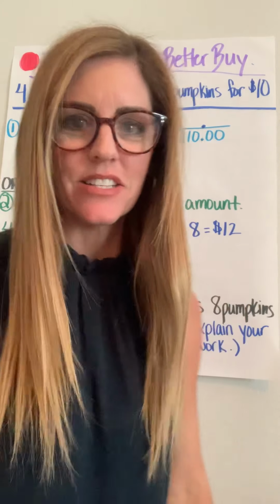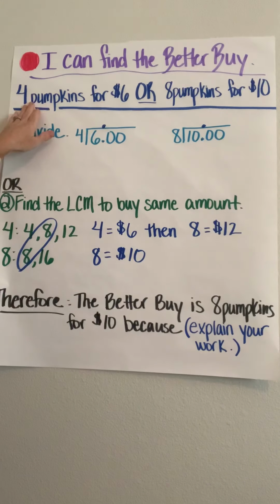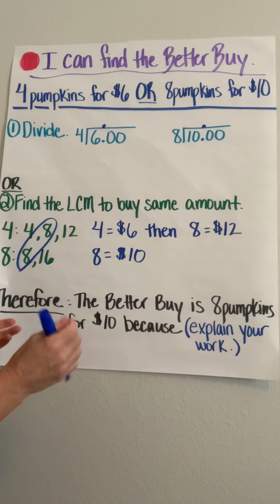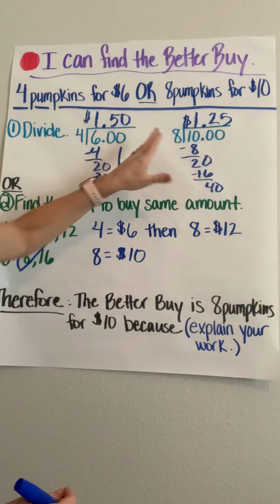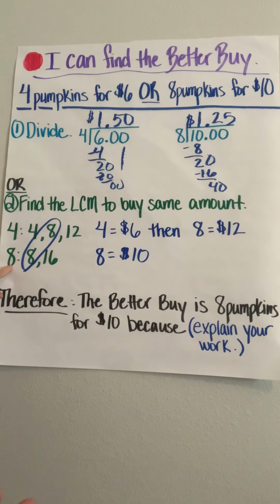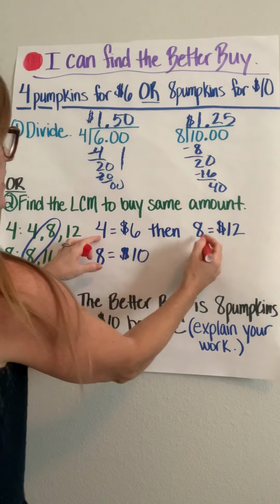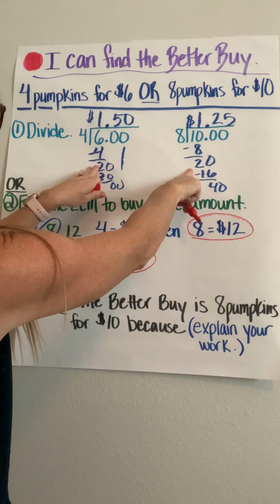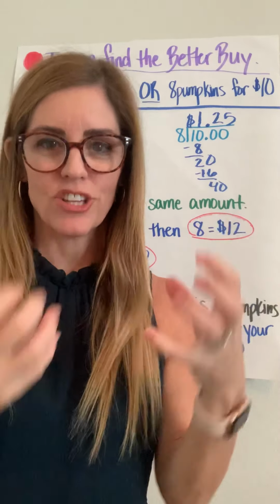Mrs Pierson find the better buy